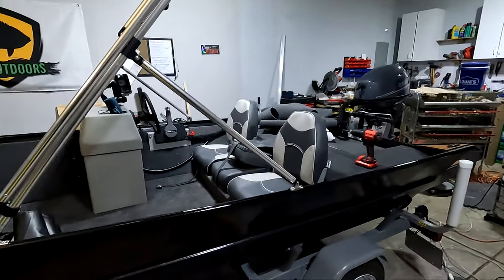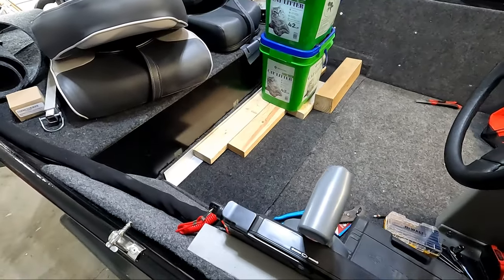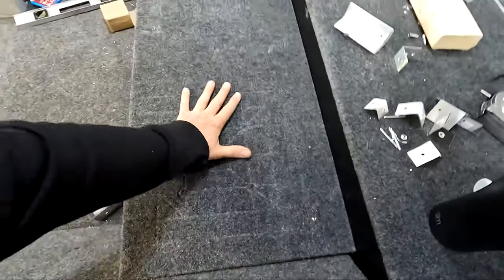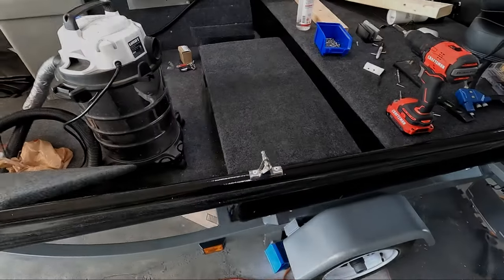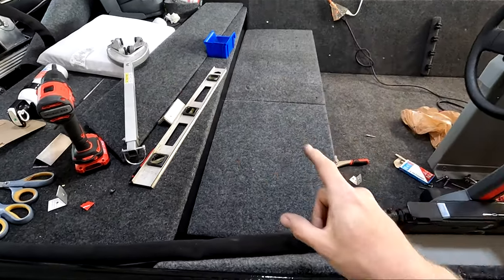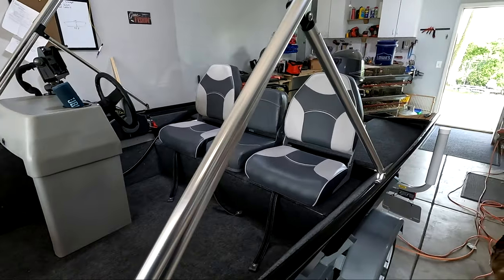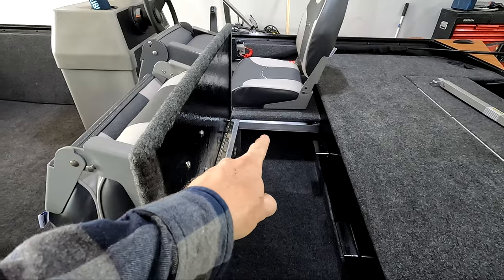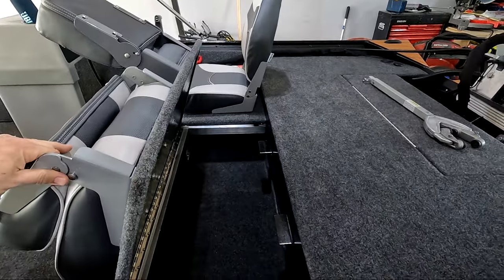JON BOAT BENCH SEAT STORAGE DIY HIDDEN HATCH LID on the Bass Boat Conversion Build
- In this video I fully revamp the back seating bench to raise it higher and add storage and lighting under the seats. This added a tremendous amount of space which really cleaned up the storage on the boat. I go through the entire process from start to finish to get this functional.

–––Product Links*
30in Piano Hinge
Boat Seats
LED Lights